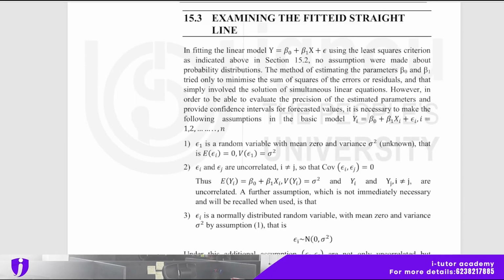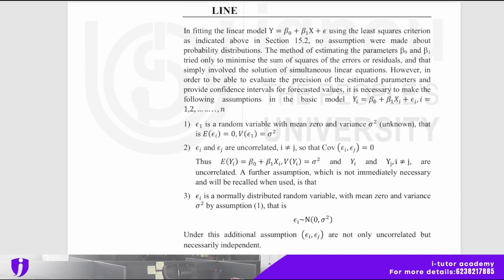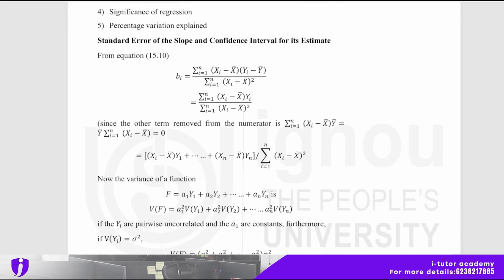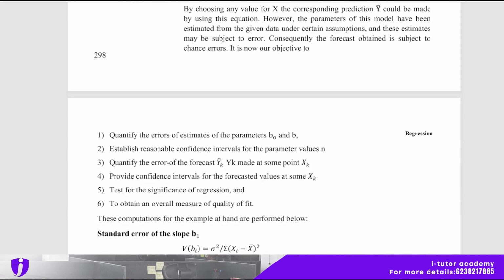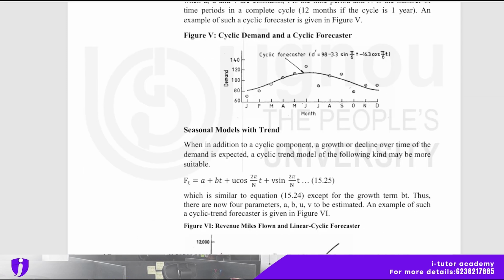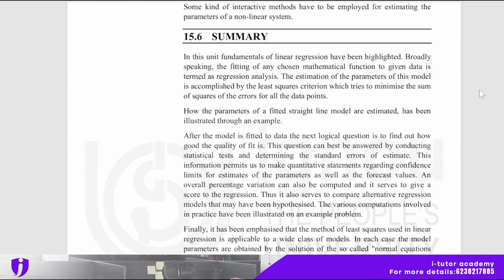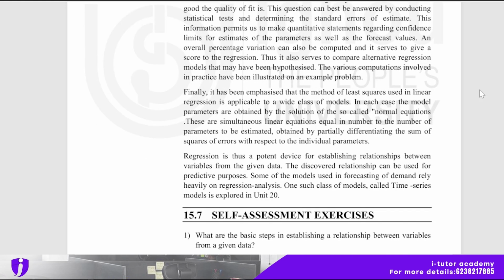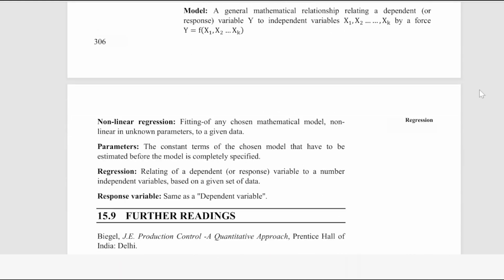IGNOUMBAJOURNEYMMPC005:UNIT15:REGRESSION|QUANTITATIVE ANALYSIS FOR MANAGERIAL APPLICATION|PART30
MANAGERIAL APPLICATIONS
itutor Academy